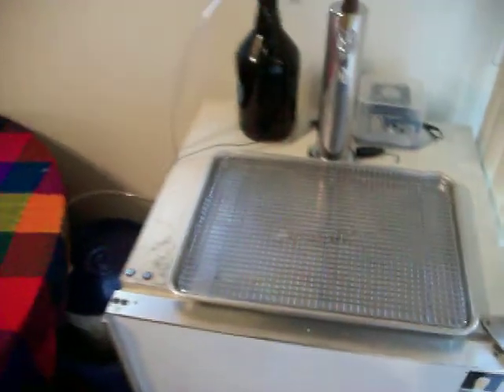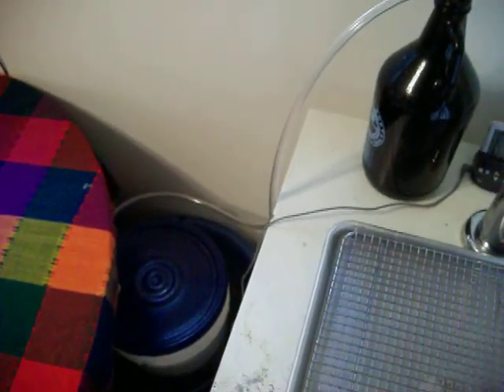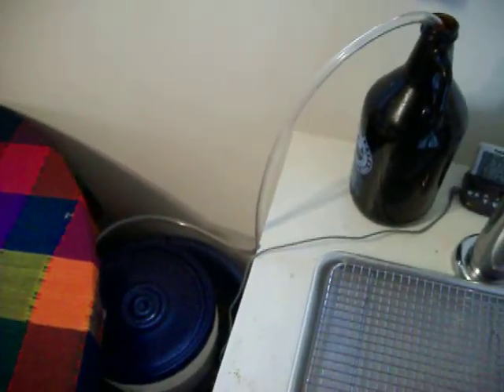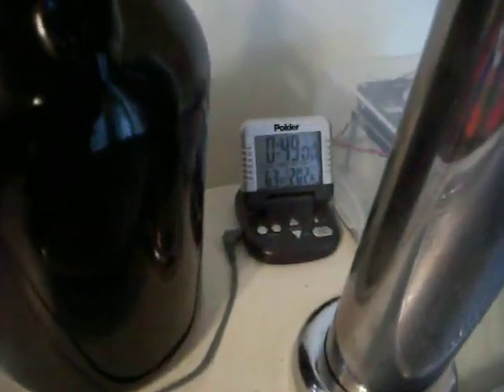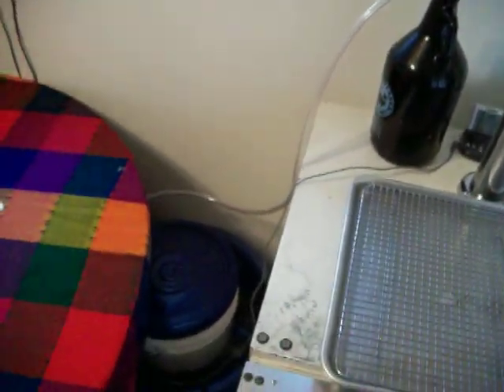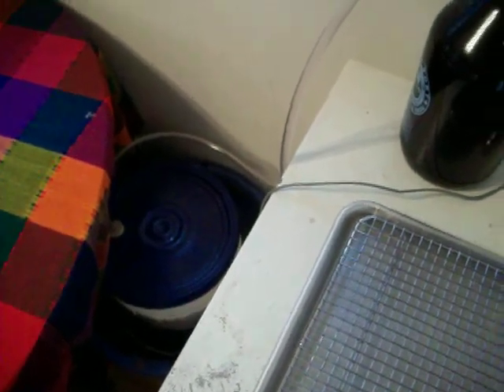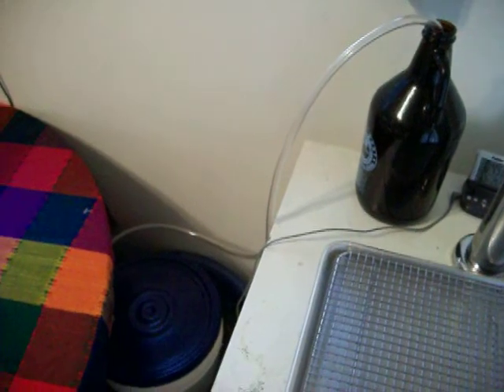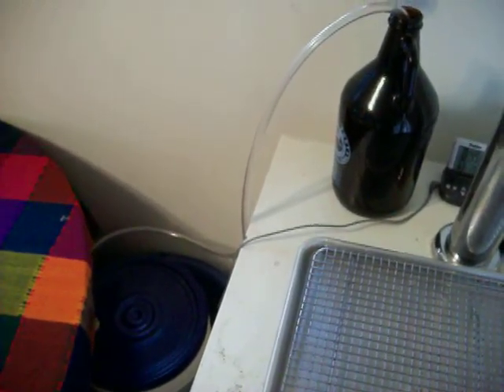Dr HOPstable Chocolate Pudding Stout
post after work brew day update of the Northern Brewer imperial stout.